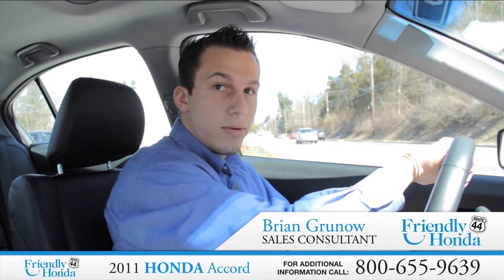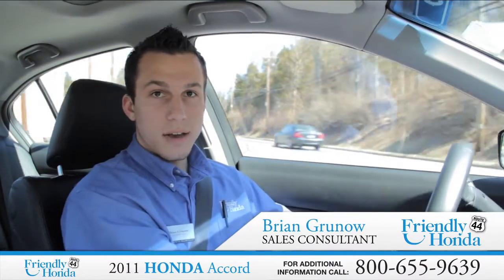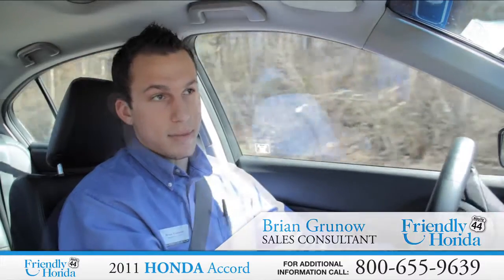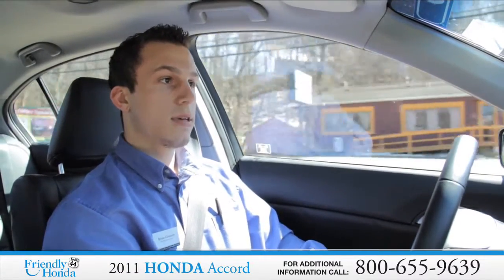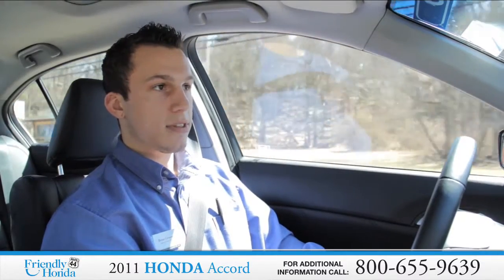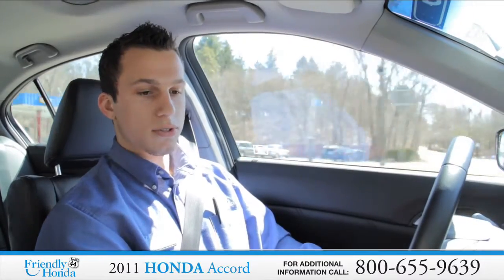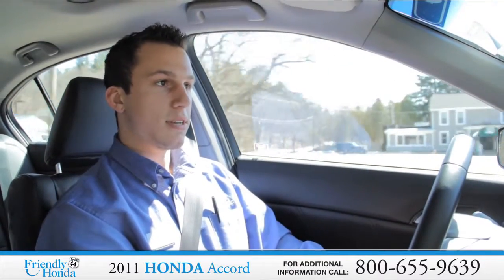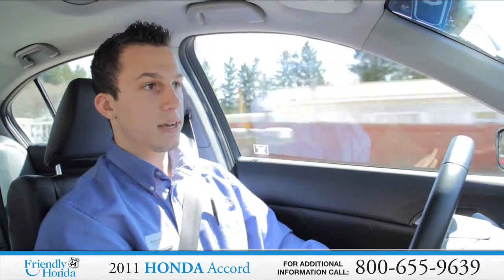Honda Accord - New Paltz NY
Friendly Honda provides a full line of services dedicated to their New York customers. From Honda car repairs performed by expert mechanics, to OEM Honda parts and accessories to car loans, Friendly Honda is the smart choice for your automotive needs.